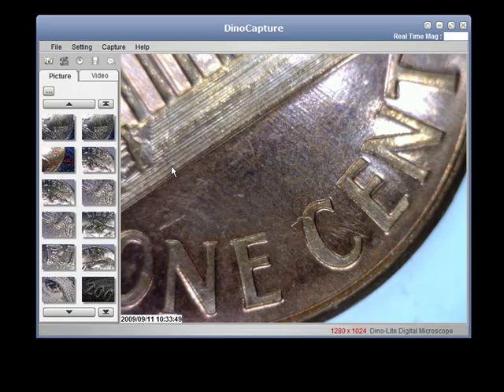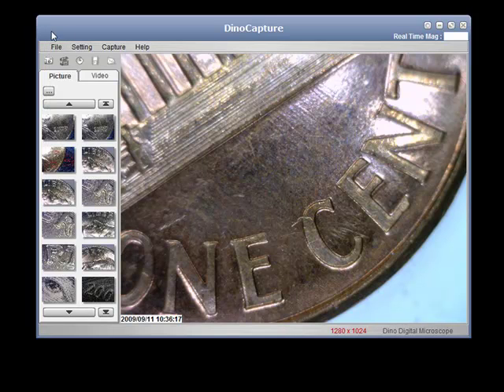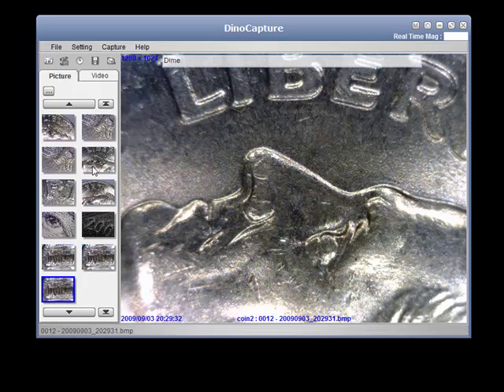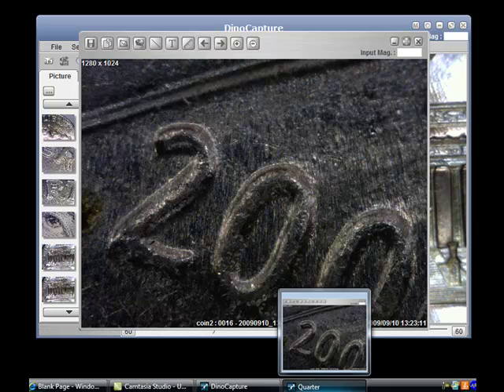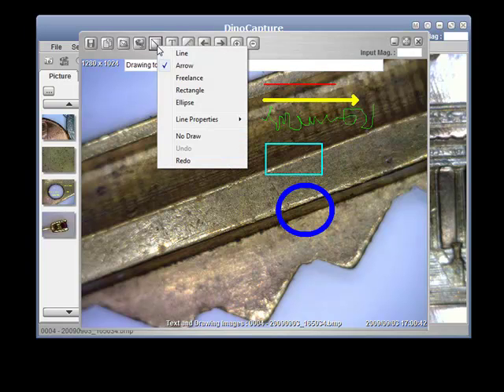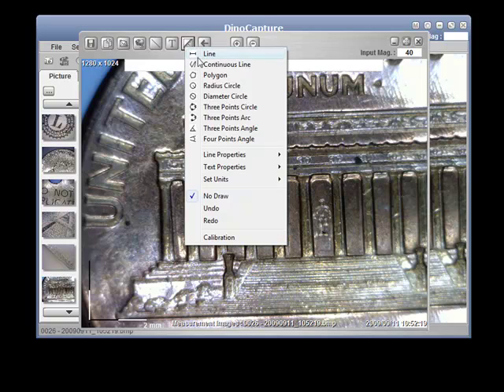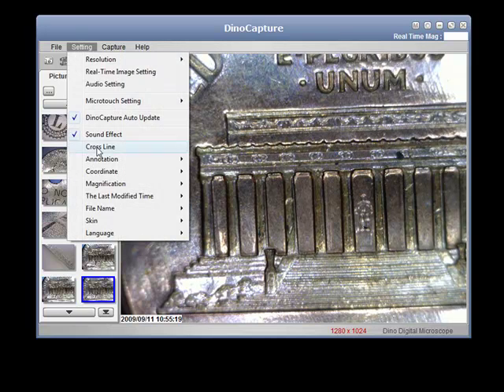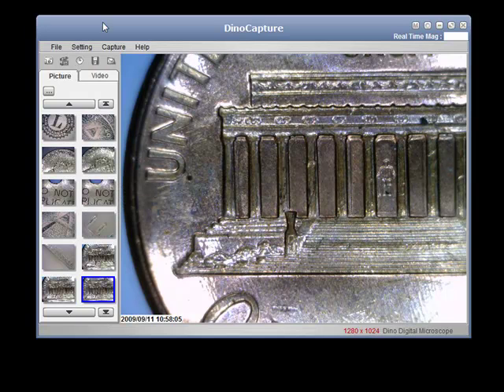Short DinoCapture Software Demonstration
DinoCapture software demonstration for DinoLite microscope cameras.